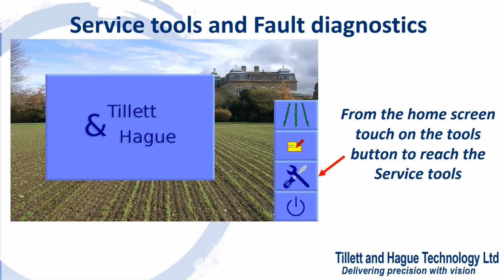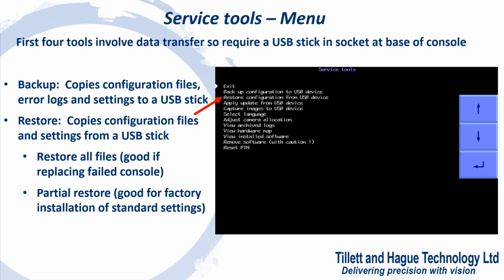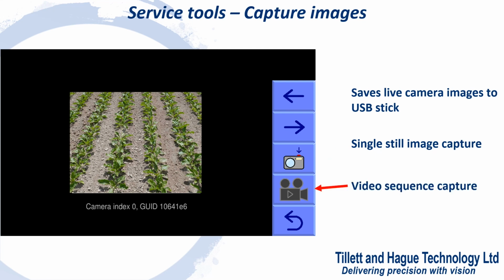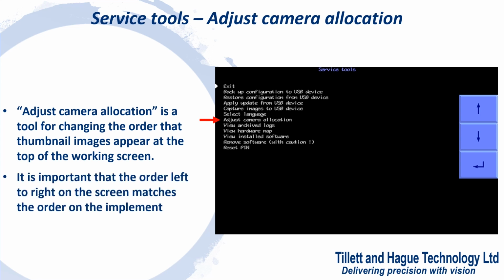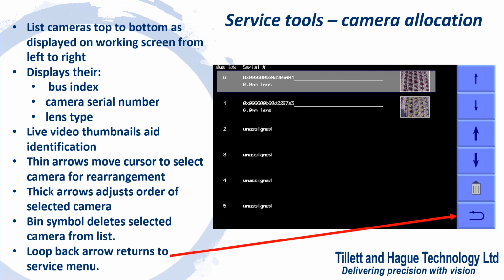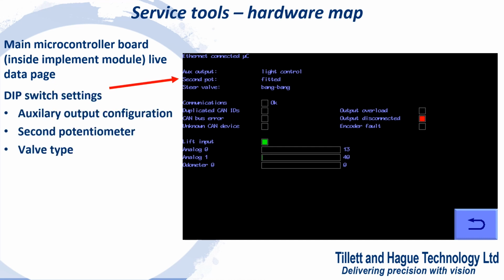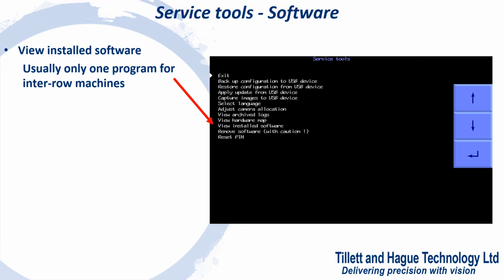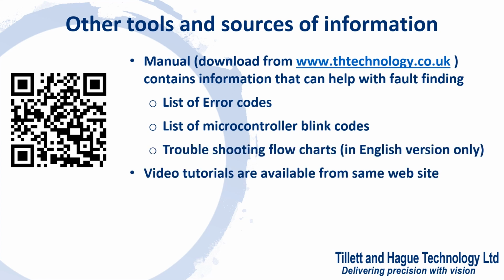Inter-row Training video No 5 Service Tools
This the 5th in our series of 6 video training presentations covers the tools available from our service tools page.  Tools include uploading and downloading data via a USB device, capturing images, changing language, shuffling camera order, viewing error logs and hardware fault finding.
The video is based on a PowerPoint presentation we have been giving in person to our customers for some years. This on-line version has been adapted to the video format and will we hope enable us to reach more of our customers.